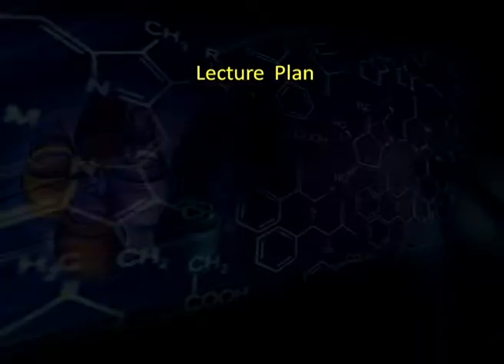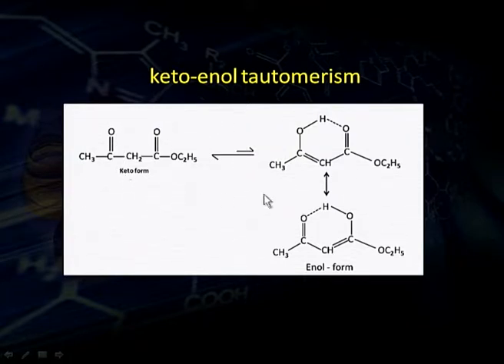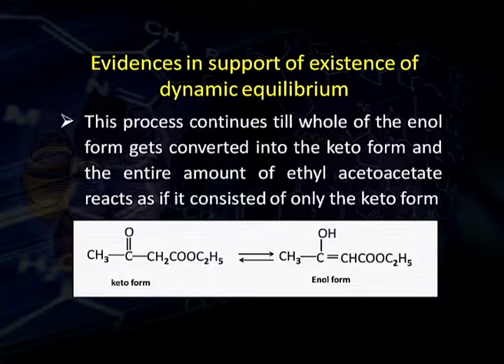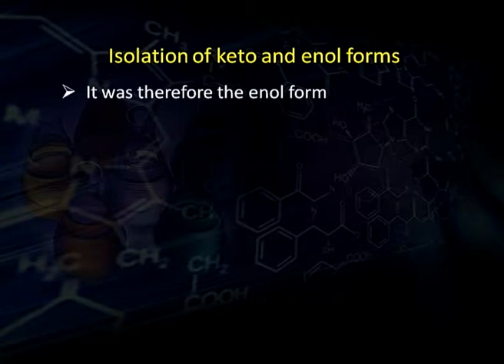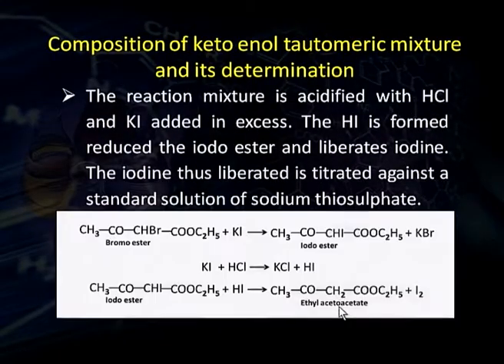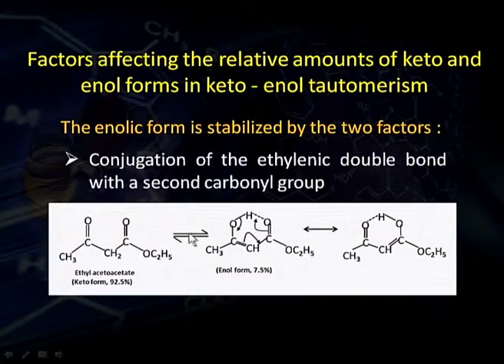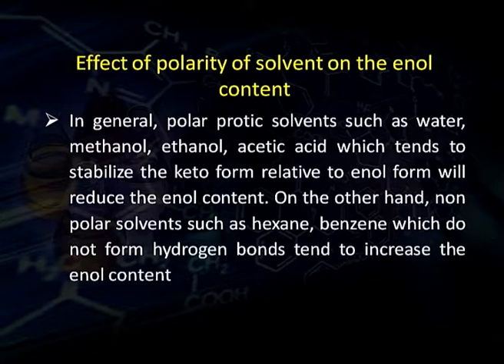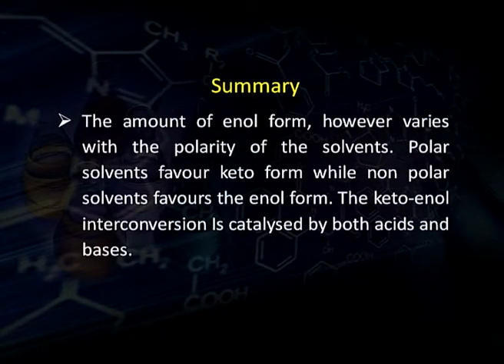ORGANIC SYNTHESIS VIA ENOLATES-4